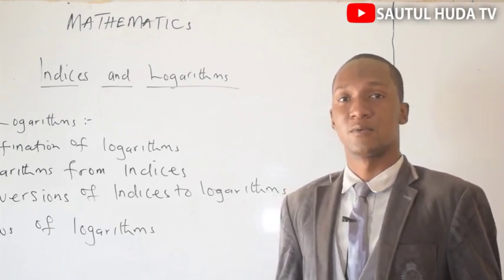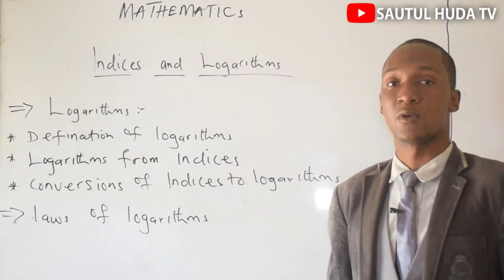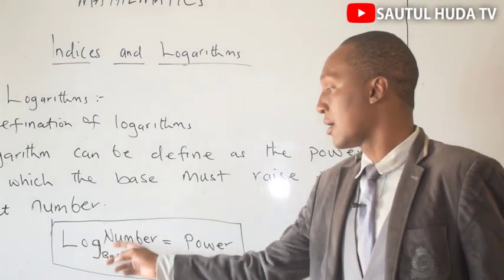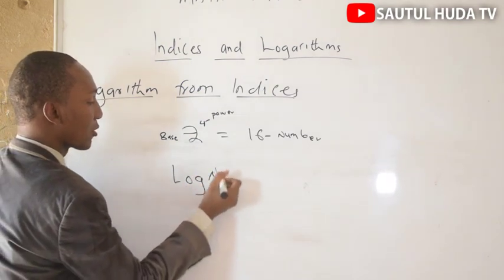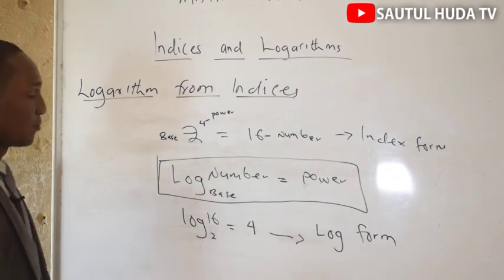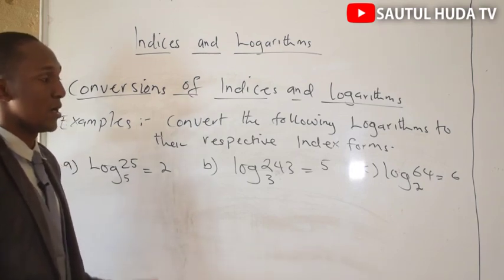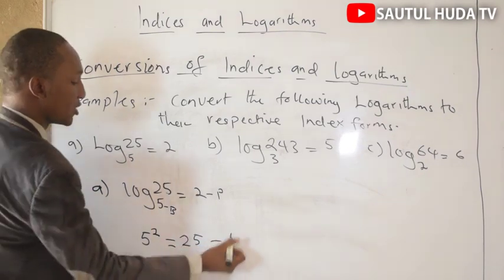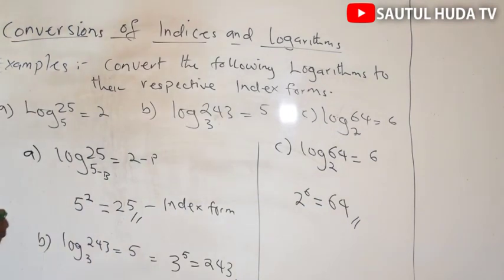06: Logarithms, a harshen Hausa Mai Koyarwa: Yahaya Shehu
Ku ci gaba da kasancewa da mu a kowace Ranar Asabar da Ranar Talata.
Lokaci:08pm.